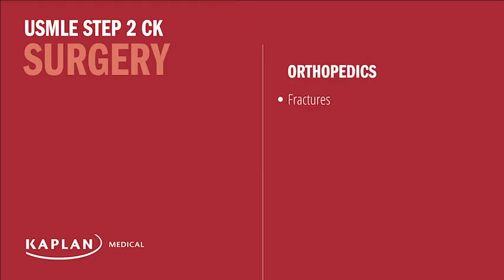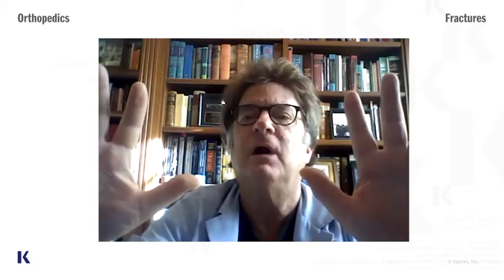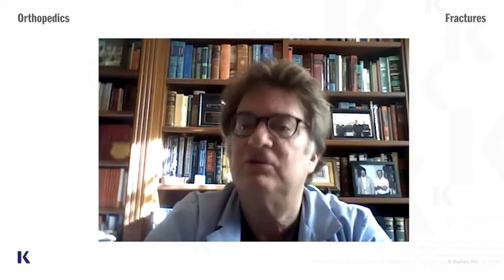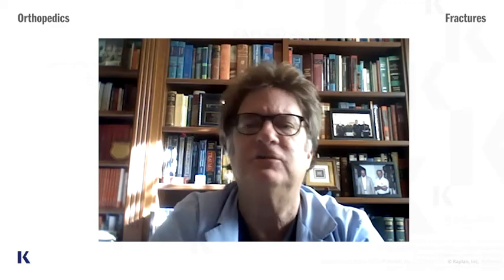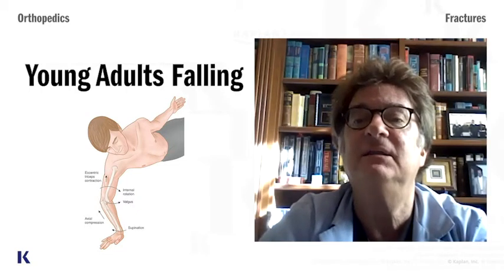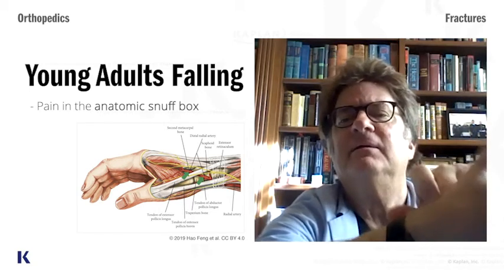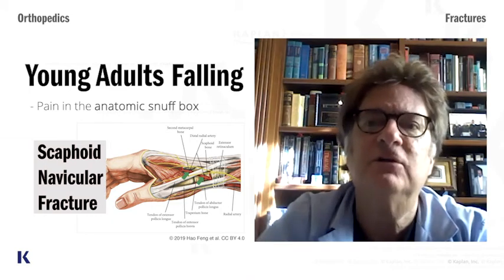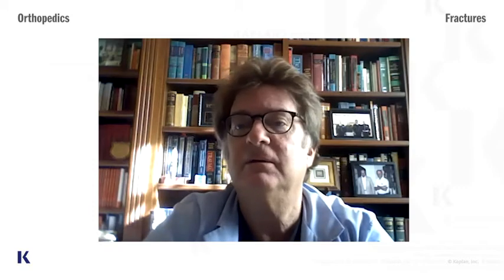Fractures According to Age Group | Kaplan Surgery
Hear from Dr. Mark Hill, the surgeon, professor and teacher, veteran and leader of a rock band regarding the most common Fractures according to Age Group. Begin your prep for the USMLE